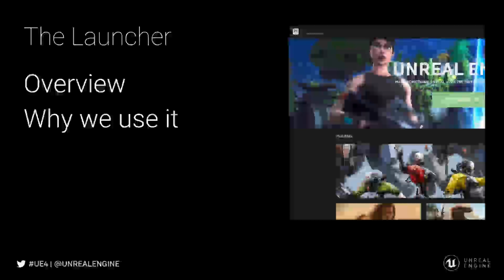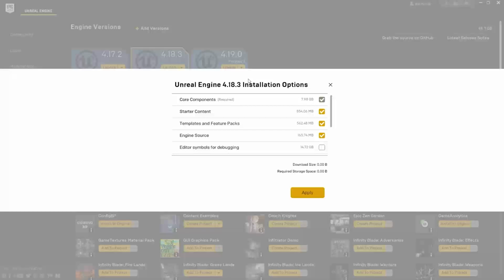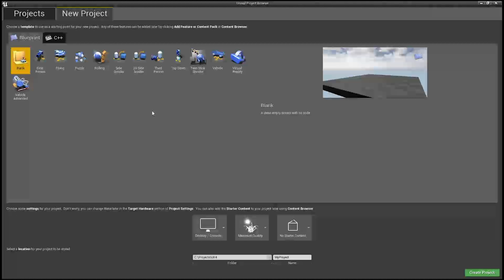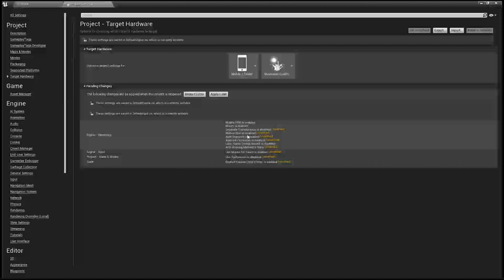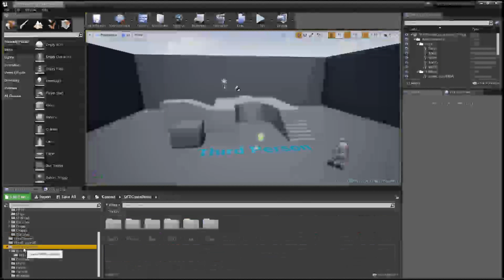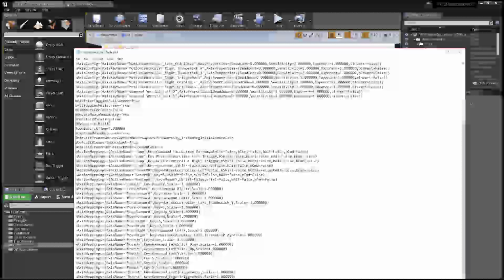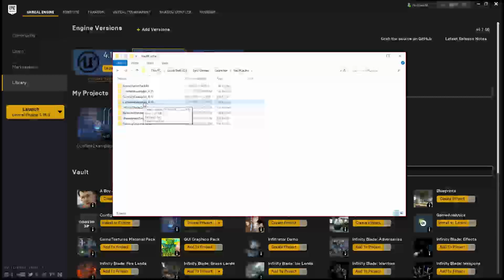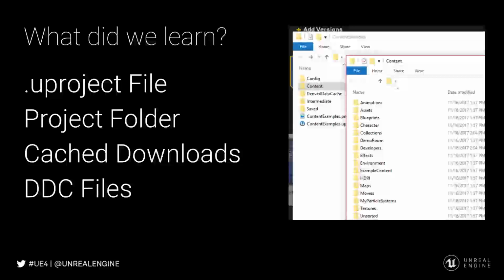UE4 Projects and File Structure 1